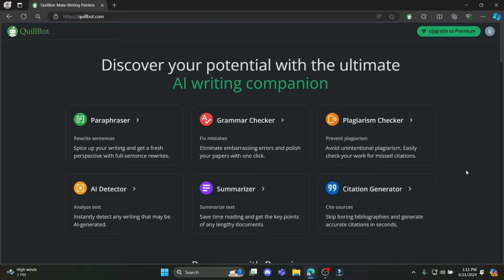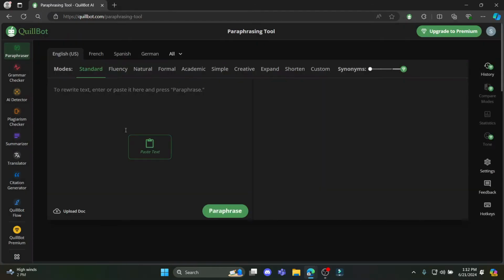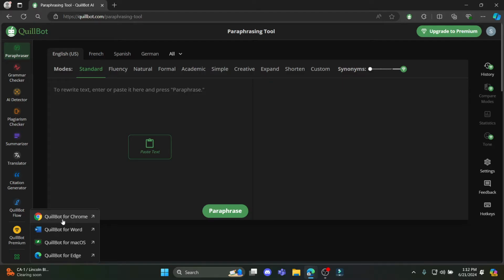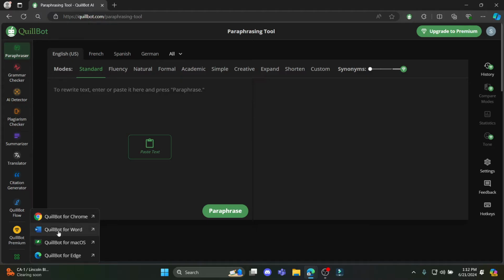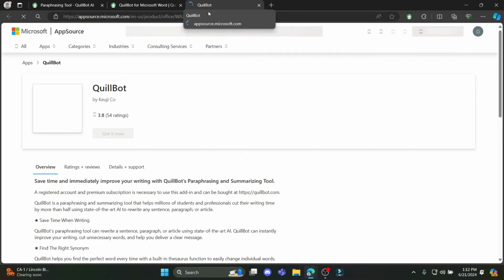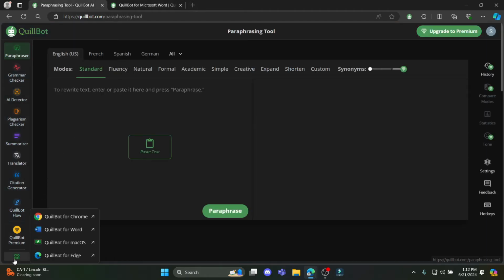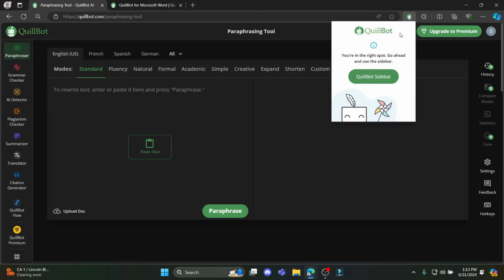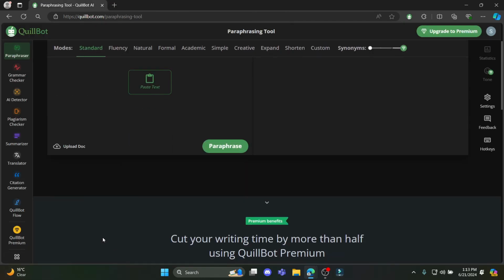How to Download QuillBot App (2024) | Install QuillBot App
Learn how to download Quillbot to your device. This video will walk you through the installation process for both the desktop application and browser extension, making it easy to get started with Quillbot.